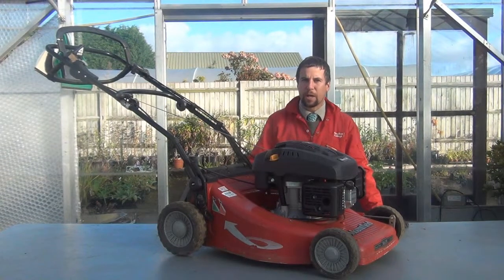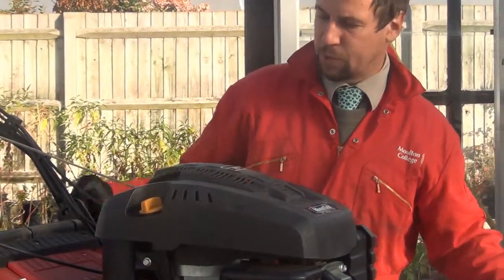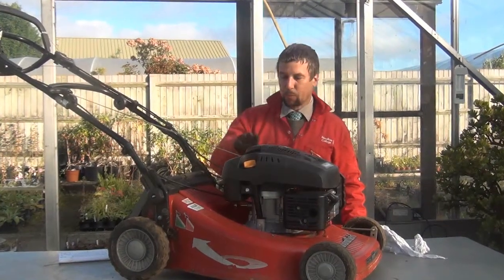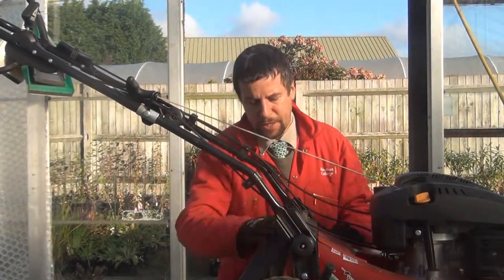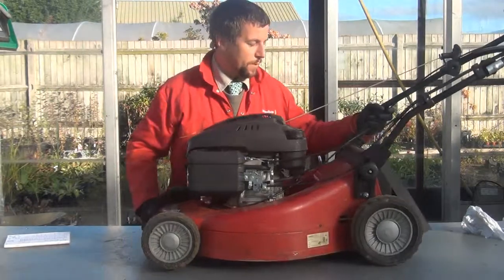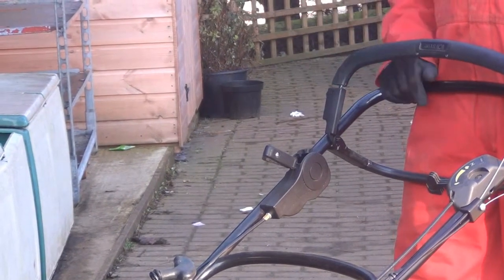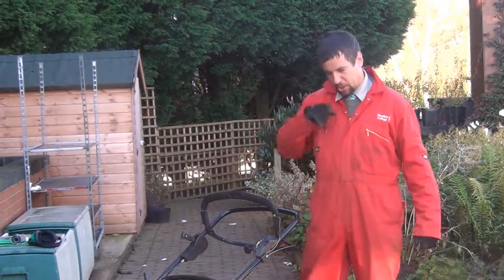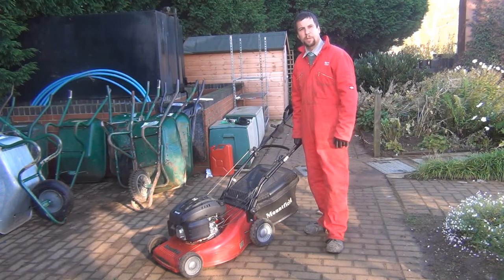Lawnmower maintenance - Pre Start Checks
Pre-start check on 4 stroke lawnmower